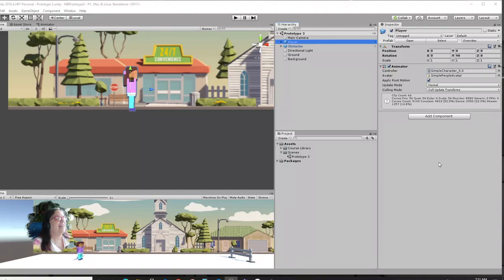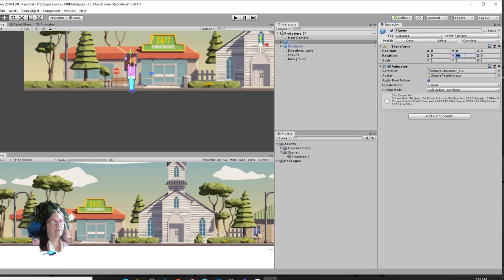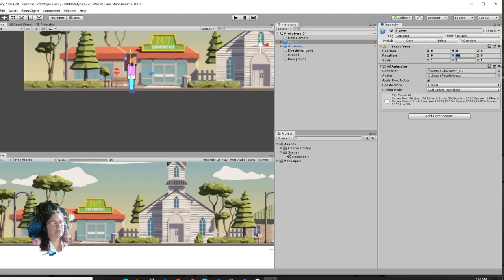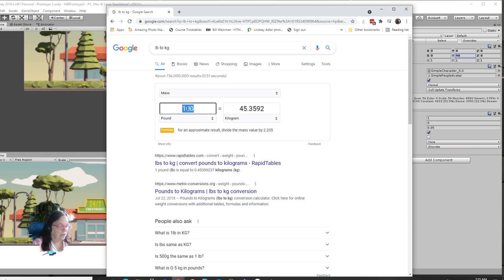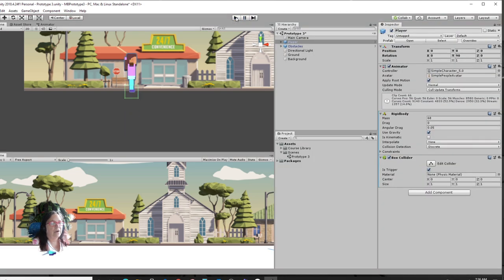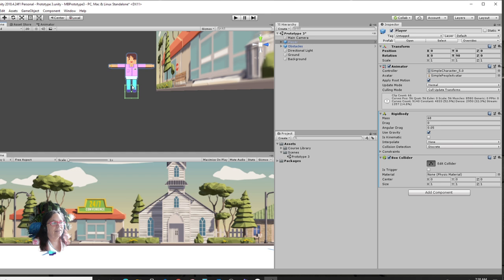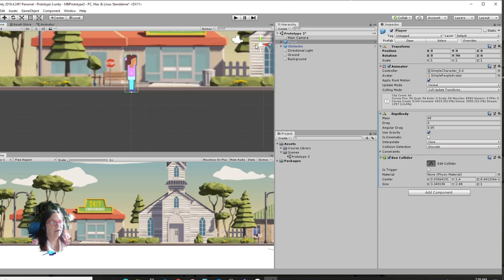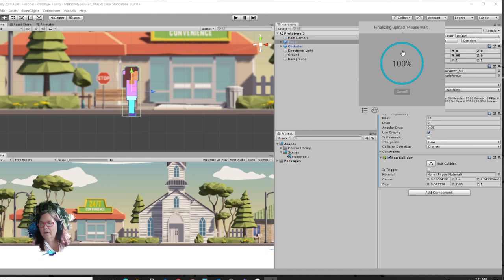Unity Create With Code Unit 3 Sound Effects Lesson 3.1 (vid 2)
We are working through lesson 3.1 step 3 talking about player position , Rigidbody, Mass, Box Collider.
Understanding how to make your player stand on the ground after you have added your Box Collider.